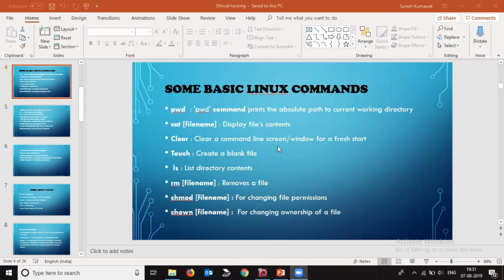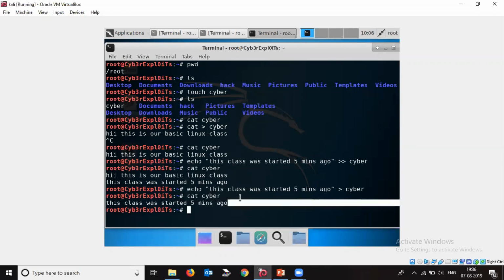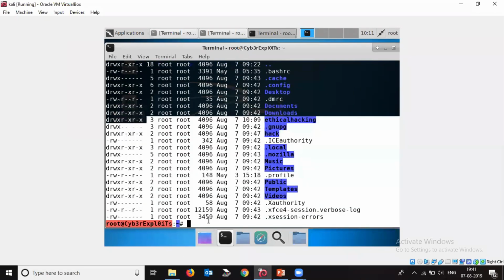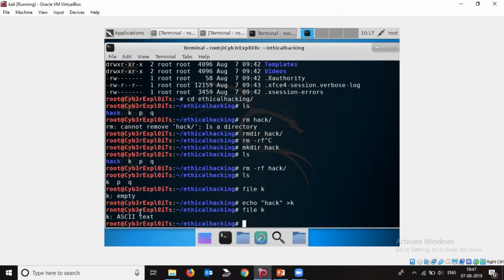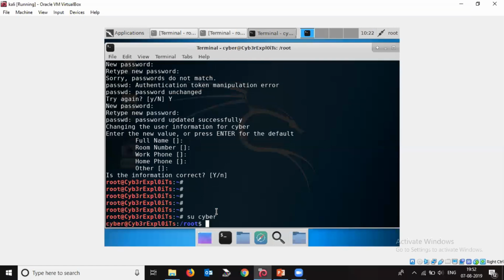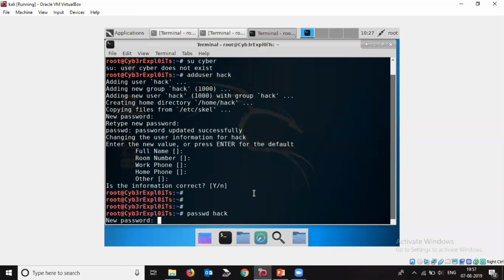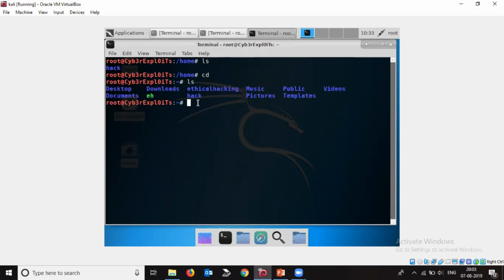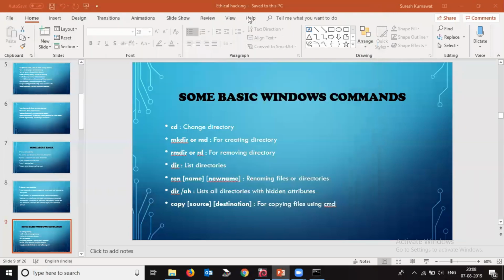Basic Windows & Linux Commands Every Ethical Hacker & Bug Bounty Hunter Should Know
In this video, I’ll walk you through some of the basic but powerful commands every ethical hacker and bug bounty hunter should know on both Windows and Linux. Whether you’re scanning networks, managing files, or gathering information, these commands form the foundation of your hacking toolkit.

✅ Perfect for beginners who want to start exploring ethical hacking
✅ Quick refresher for experienced hunters
✅ Commands demonstrated with practical examples

Mastering these basics will make your recon, exploitation, and analysis tasks much smoother and more efficient.

About This Channel:

If you’re passionate about cybersecurity, ethical hacking, and bug bounty hunting, you’re in the right place. I share videos covering practical techniques, tools, and tips for both beginners and experienced security enthusiasts.